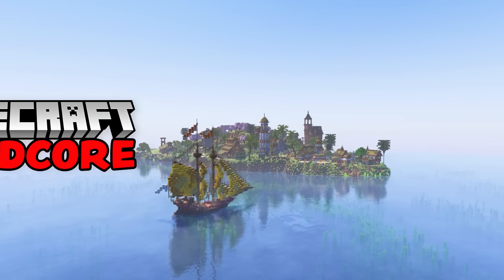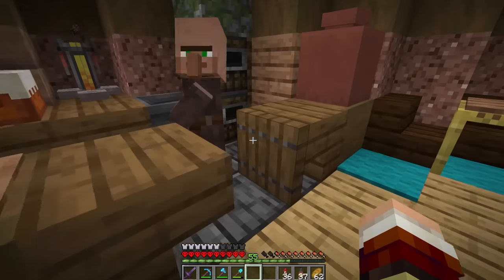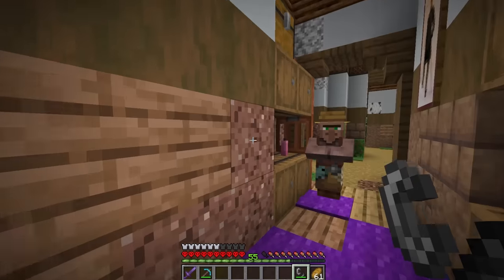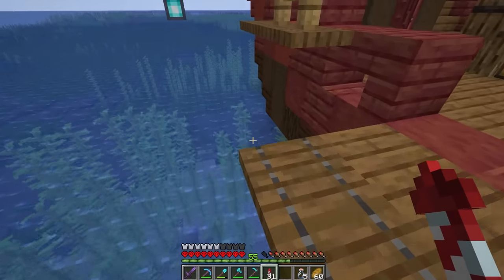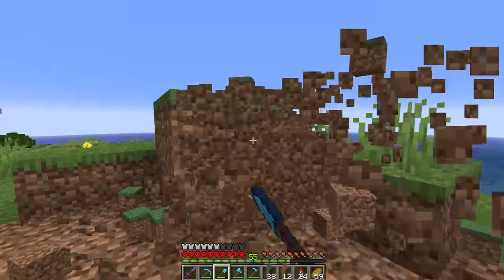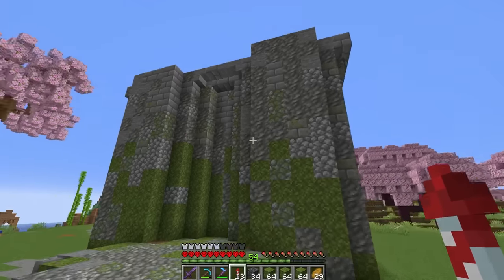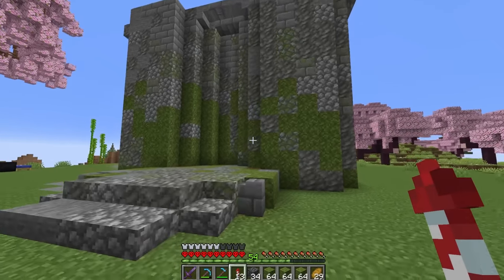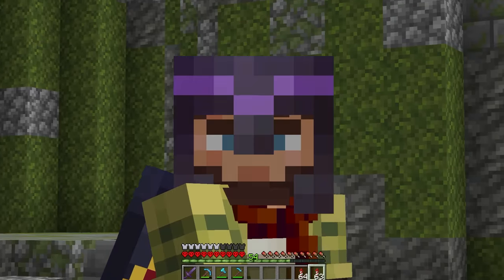I Built a CREEPER FARM CASTLE in Hardcore Minecraft 1.20!!! - Ep.12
In today's episode of Minecraft 1.20 Hardcore Survival Let's Play we're building an epic gunpowder farm/creeper farm and making a castle to cover it up!!! We're also going to need an AFK spot for this farm to properly run, so for that, we're building an awesome NEW hot air balloon!!!